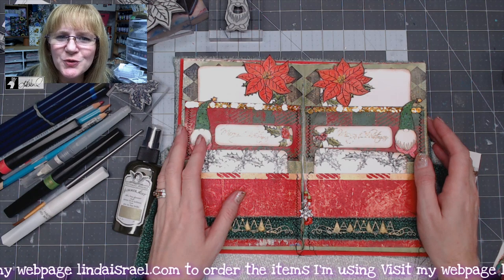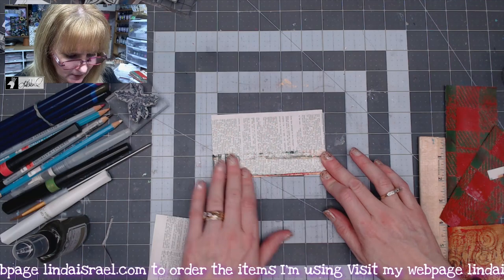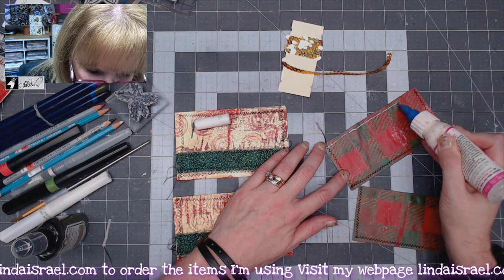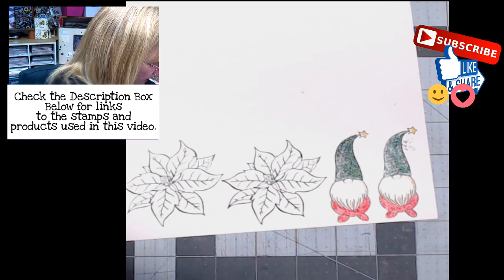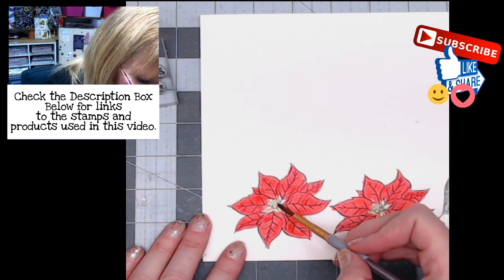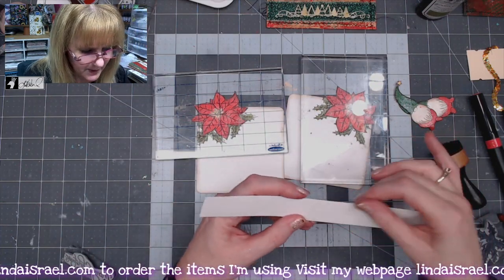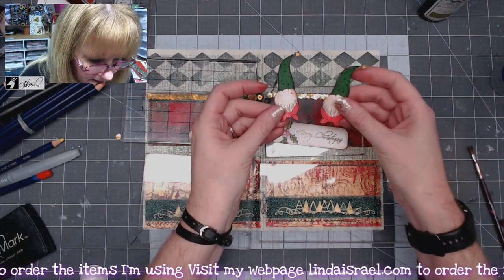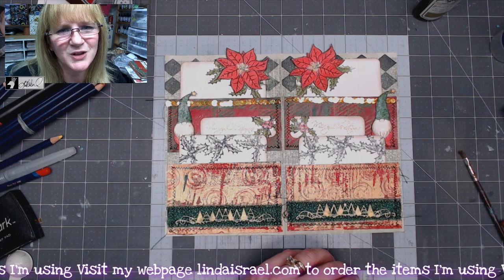Gel Print and Stamped Christmas Journal Page Tutorial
As requested I'm sharing a Gel Print and Stamped Christmas Journal Page Tutorial. When I showed journal pages I made for the Oct 25th Merry Lil Christmas creative box journal it was requested that I make a tutorial. Therefore, here is the requested tutorial.

Want to write to me? Here is my mailing address:
Linda Israel
818 W Main St
Yukon, OK 73099
USA